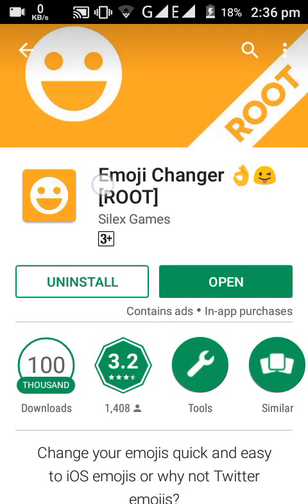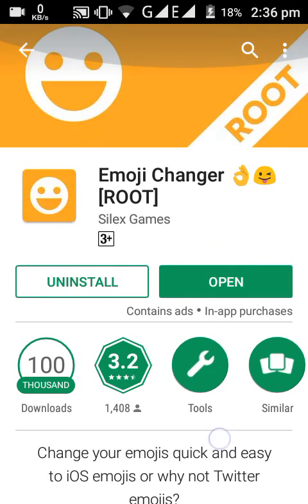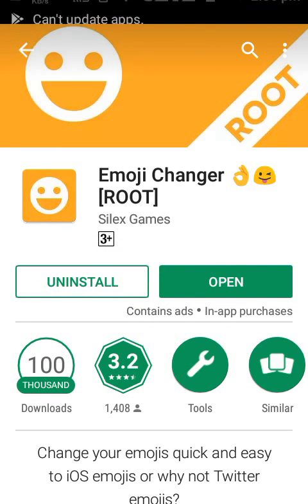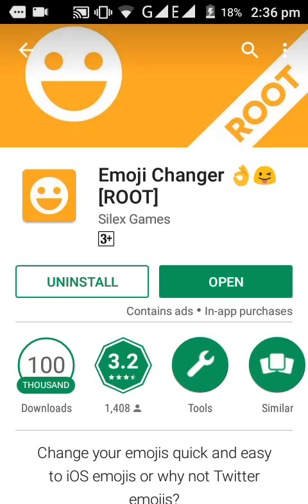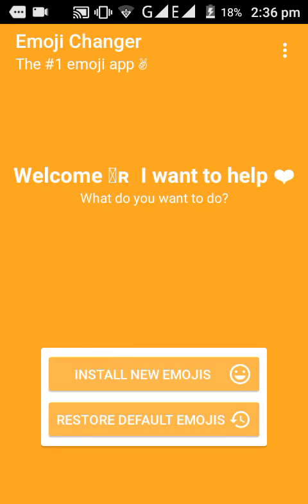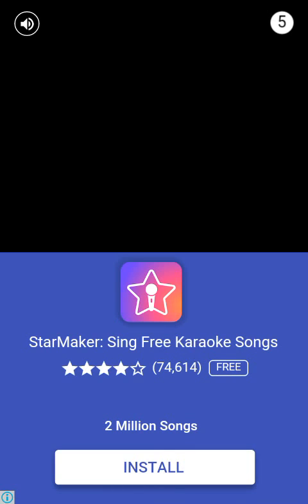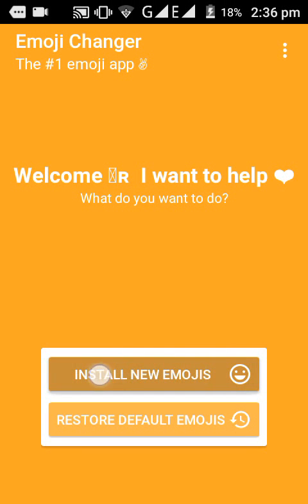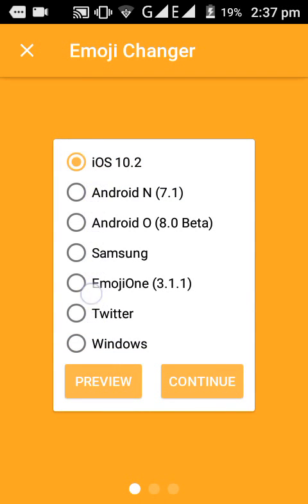Emoji changer | how to change emoji App Reviews #4